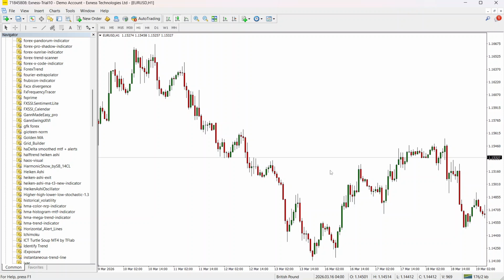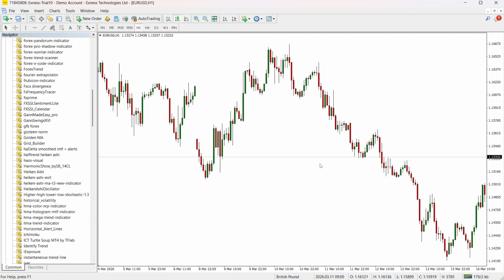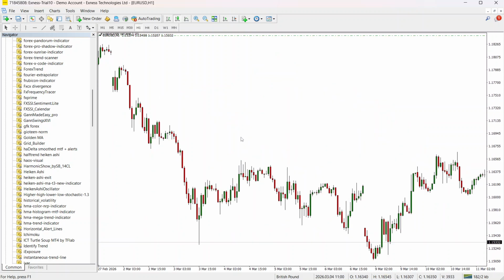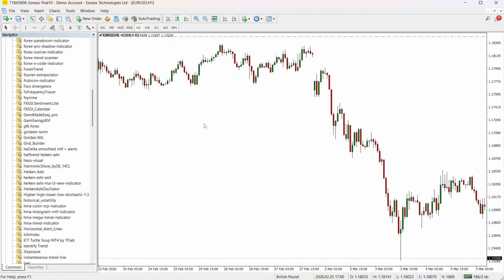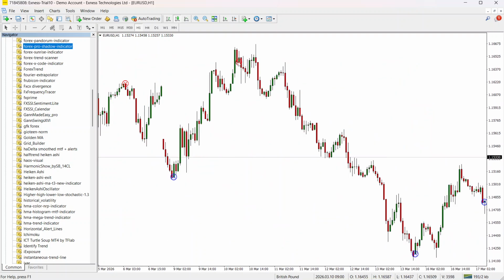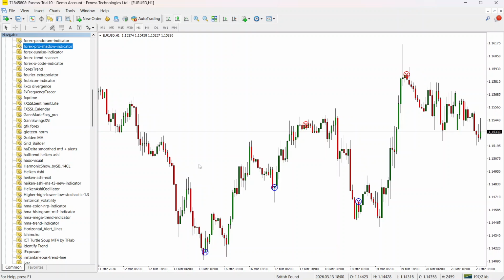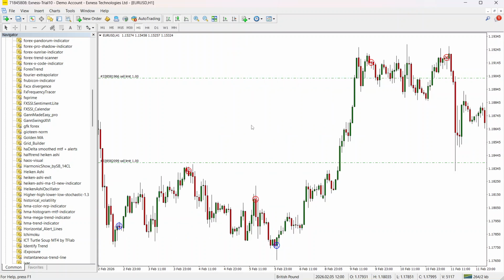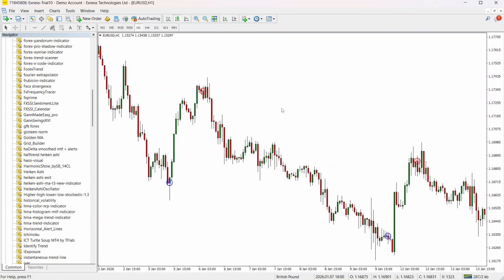Forex Pro Shadow Indicator for MT4 – Face‑Style Swing High and Low Detector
The Forex Pro Shadow Indicator for MT4 is a swing‑trading tool that marks potential tops and bottoms using blue and red face symbols instead of standard arrows, and can also recolor candles to clarify price swings. It aims to help traders recognize likely swing highs and lows so they can better visualize market rhythm and possible turning zones.

In this video, you’ll see how Pro Shadow’s faces and candle colors appear on the chart, what blue and red icons imply about recent price swings, and how the Risk Level and color settings influence signal speed and visibility. We’ll also discuss who this indicator is best suited for and why it should be combined with other tools and trade management practices.